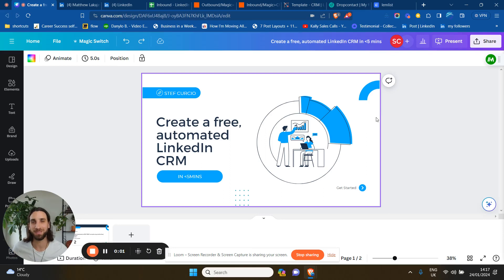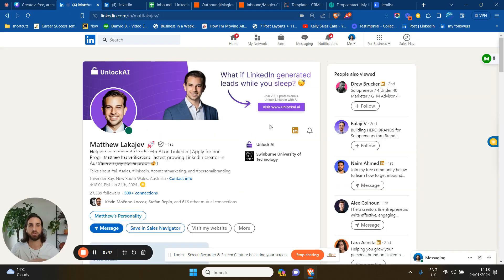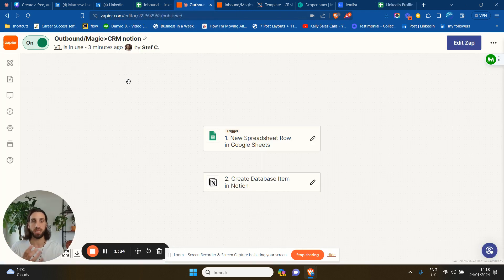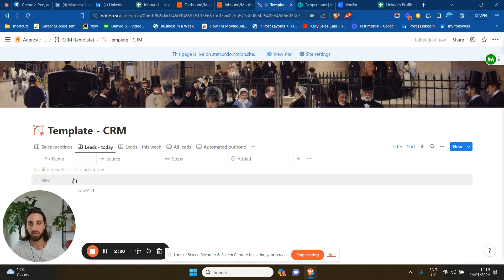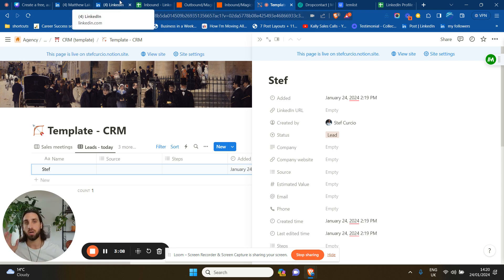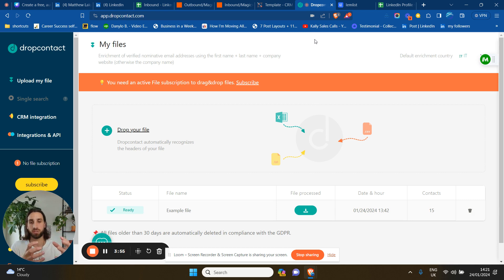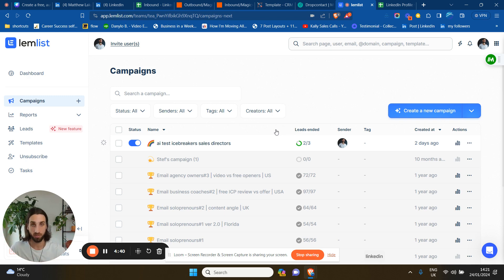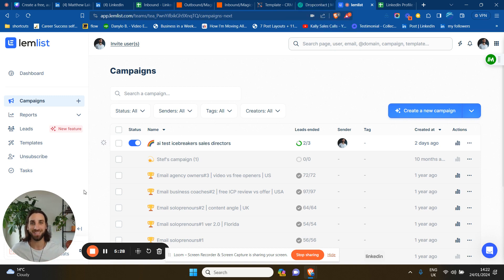How to Create an Automated CRM for LinkedIn in Less Than 5 Minutes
This video reveals a process to create an automated CRM for LinkedIn for free that takes less than 5 mins.

👔 Ideal for Digital Marketers, Entrepreneurs, Freelancers, and Networking Enthusiasts.

🌟 What You'll Discover:

- Quick CRM Setup: Learn how to set up an automated CRM for LinkedIn in less than 5 minutes.

- Free Tools Utilization: Discover how to leverage free tools like Notion, Magical, Zapier, and Google Sheets to streamline your process.

- Maximize Lead Generation: Understand how to classify and manage inbound and outbound leads effectively.

- Integrating Automation: Find out how to use Zapier for seamless integration between different software.

- Enhance Your Outreach: Gain tips on how to use your CRM for better lead engagement and conversion.